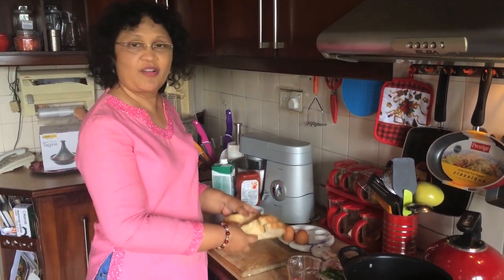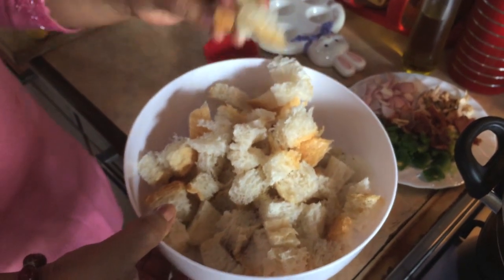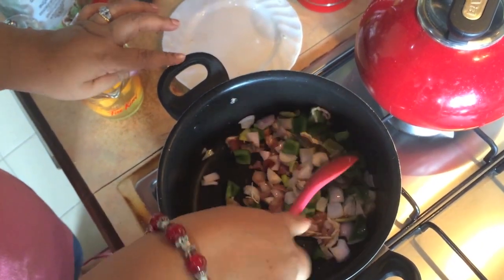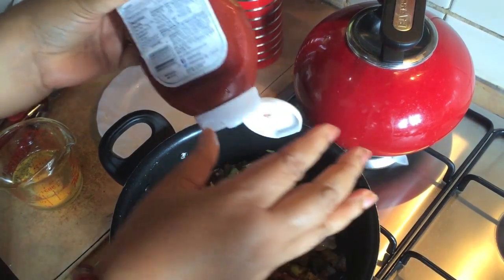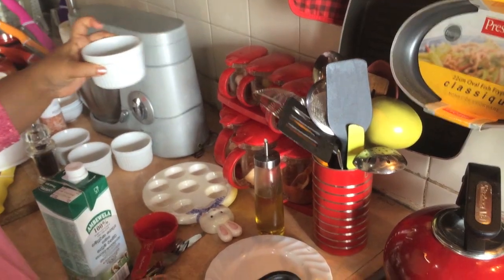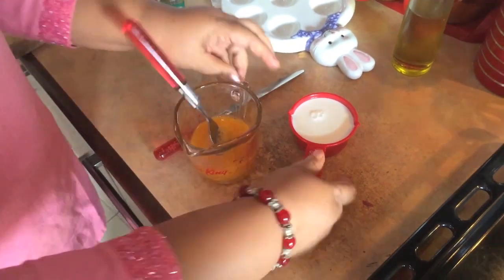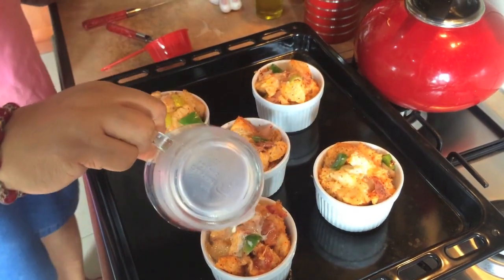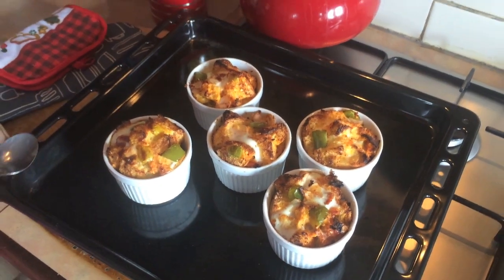සේවරි බේක් - Episode 22 - Savoury Bake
Easy to make from the left over ingredients from your own fridge!
Check out the delicious Savoury Bake